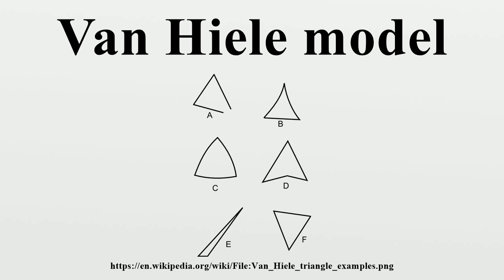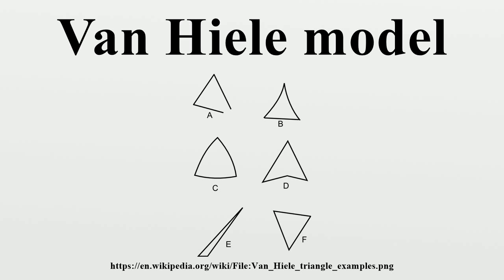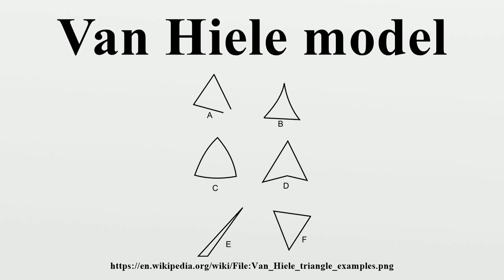Van Hiele model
In mathematics education, the Van Hiele model is a theory that describes how students learn geometry.The theory originated in 1957 in the doctoral dissertations of Dina van Hiele-Geldof and Pierre van Hiele (wife and husband) at Utrecht University, in the Netherlands.

Image-Copyright-Info
Image is in public domain
Author-Info:   Seberle
Image-Copyright-Info